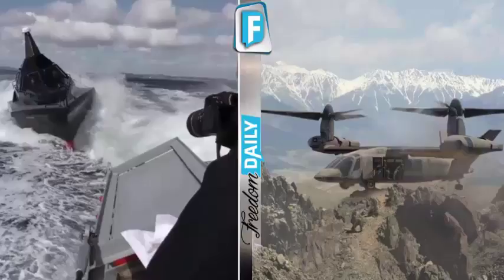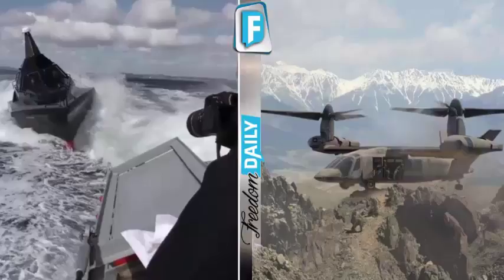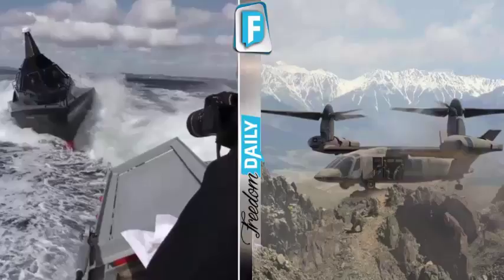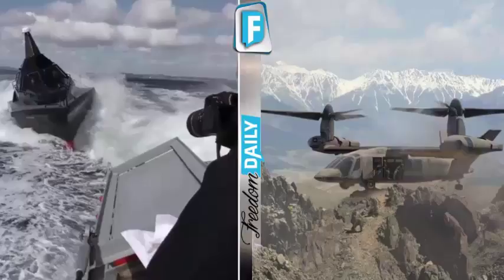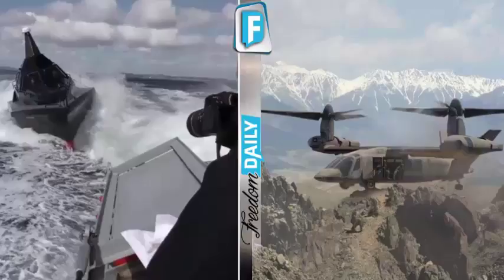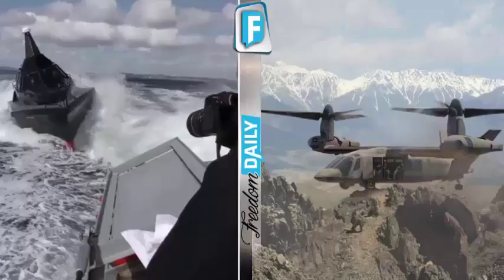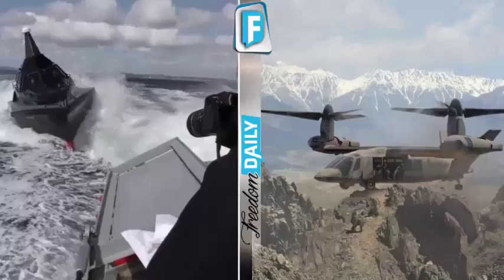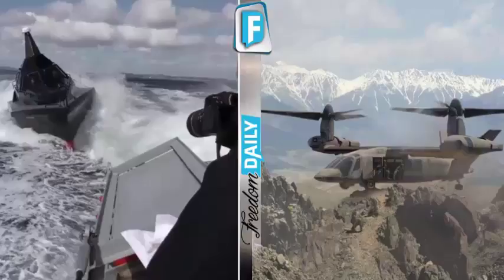Wow Here Are Our Military’s Newest And Planned Vehicles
Hot News  channel dedicated to sharing the latest news around the world.

With sharing, we always respect the source should each video, written source of it. Over here, we have contributed to support the electronic page get backlink.